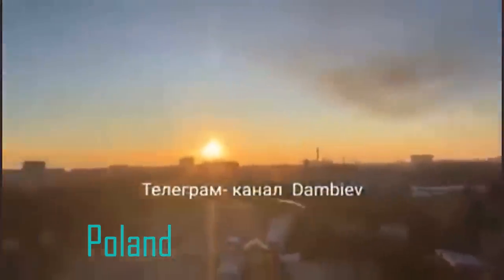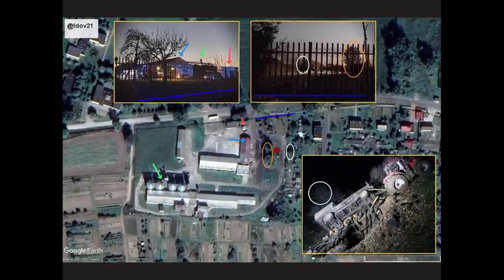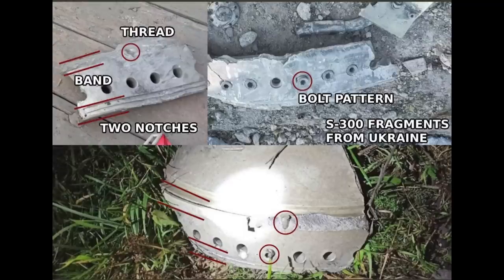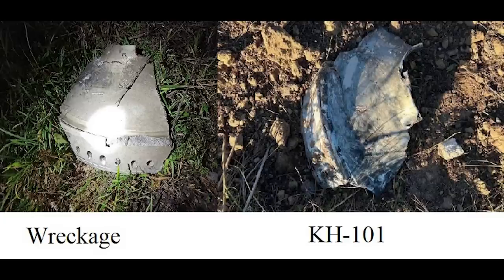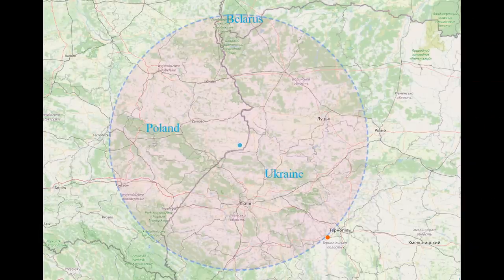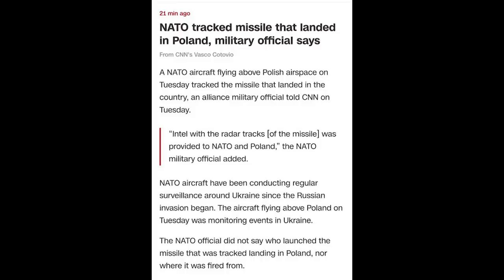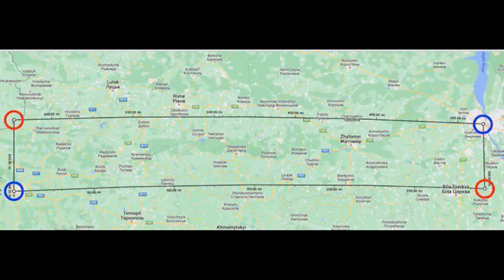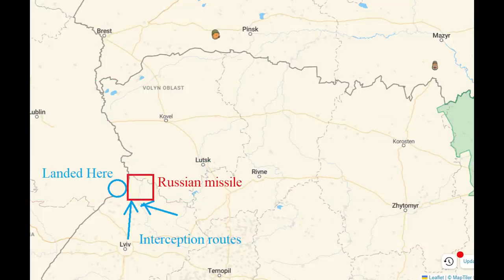Missile Lands in Przewodow, Poland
An S-300 5V55K missile landed in a farm in Przewodow, Poland. Near the Ukraine border.